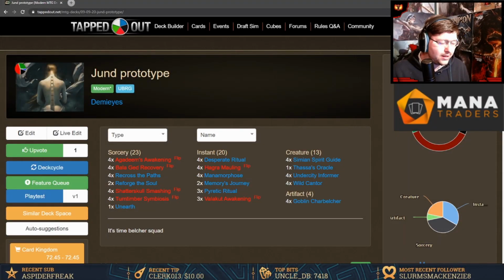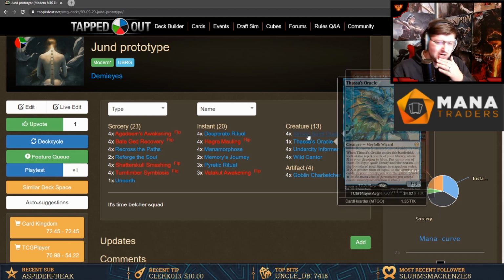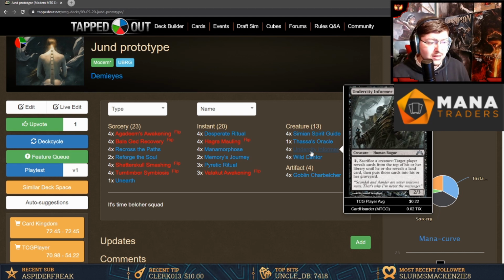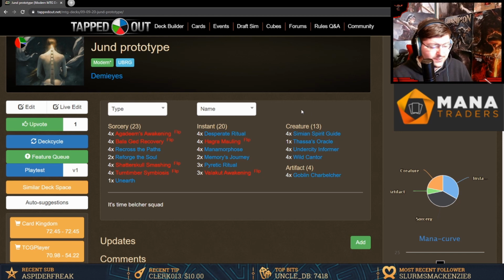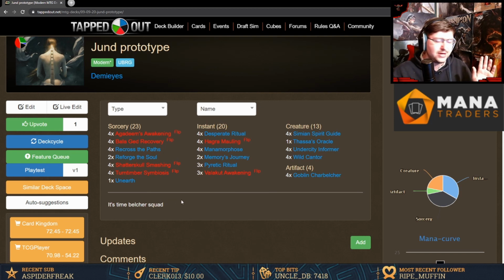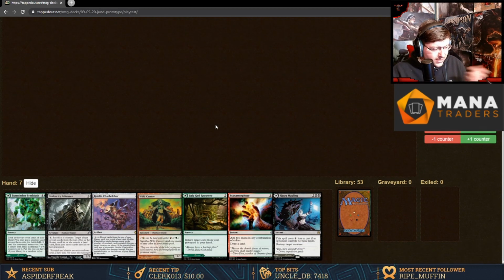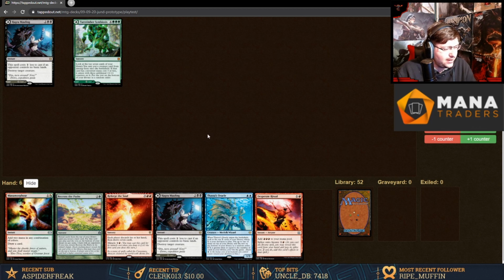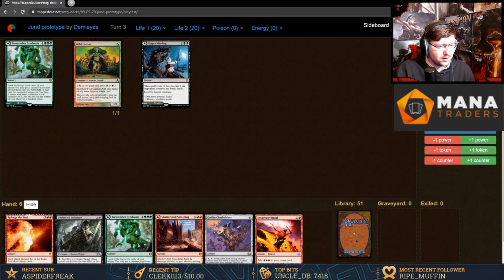No Land Jund Belcher [Zendikar Modern]